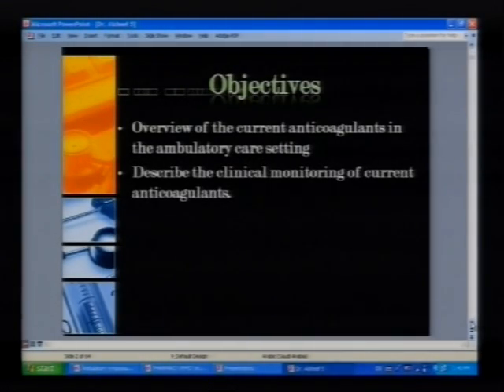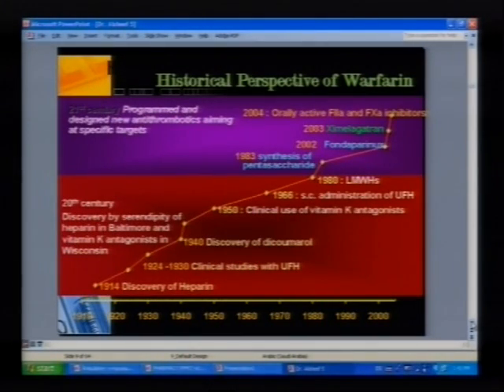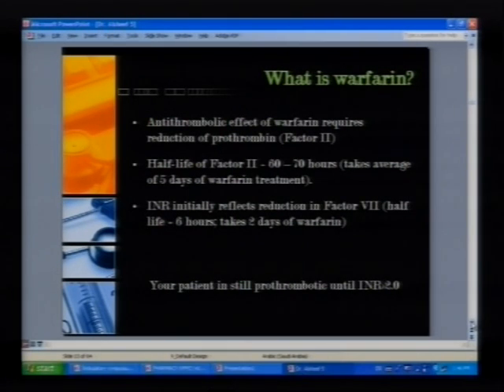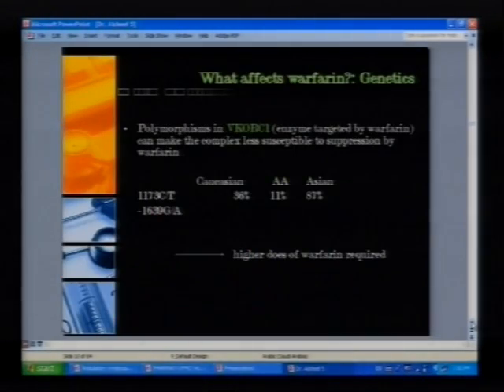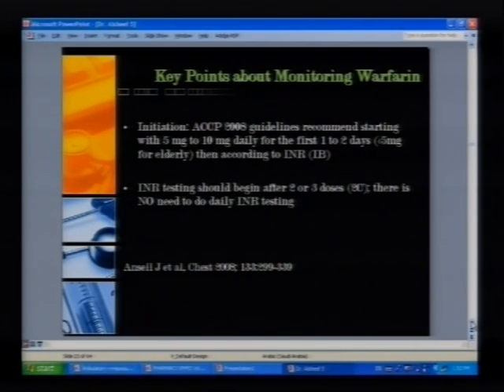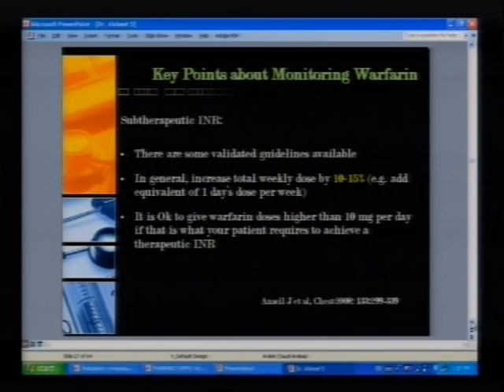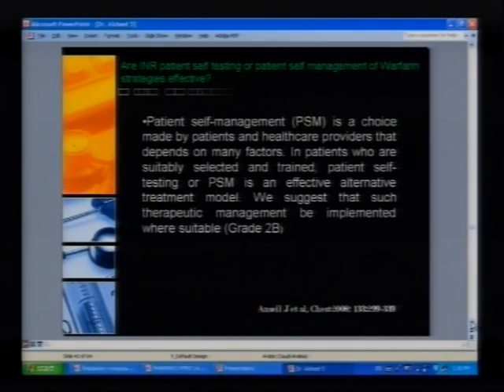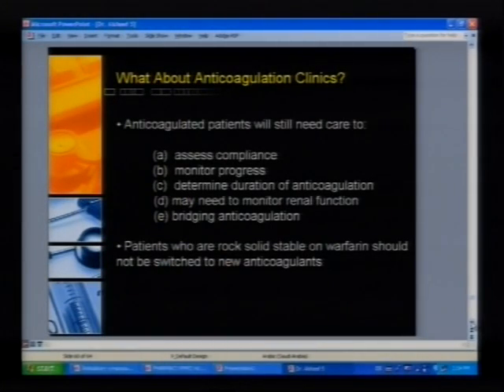Monitoring of anticoagulant therapy in the ambulatory care setting Dr. Mohammed Alsheef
Pharmacotherapy in the ambulatory care setting conference March 1st 2011 at King Fahad Medical City(KFMC), Riyadh